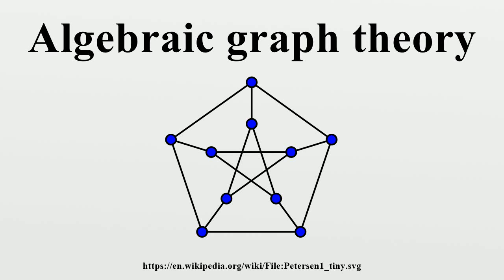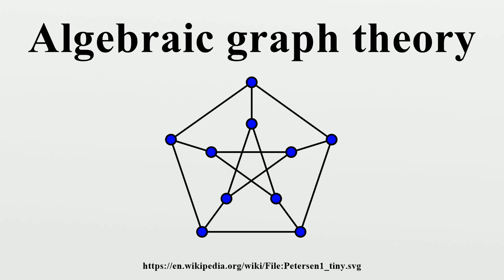Algebraic graph theory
Algebraic graph theory is a branch of mathematics in which algebraic methods are applied to problems about graphs.This is in contrast to geometric, combinatoric, or algorithmic approaches.

Image-Copyright-Info
Author-Info:   Leshabirukov

Image-Copyright-Info